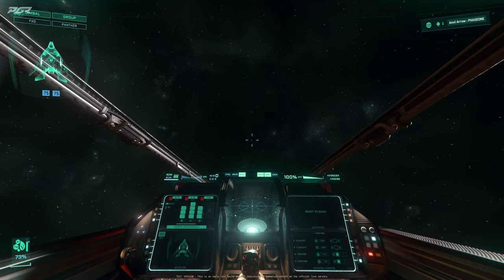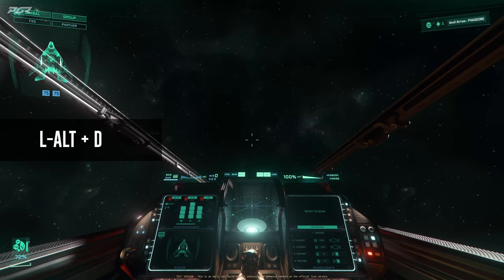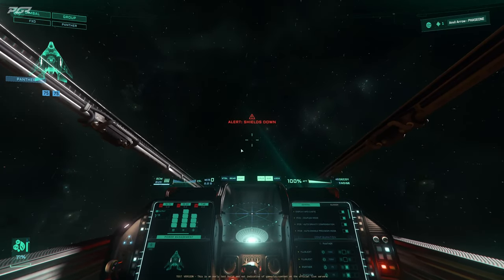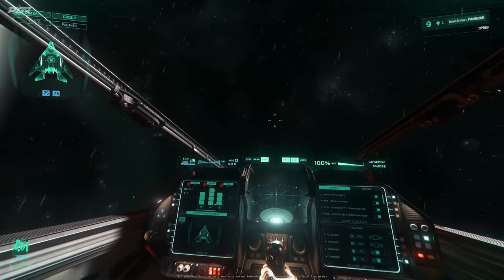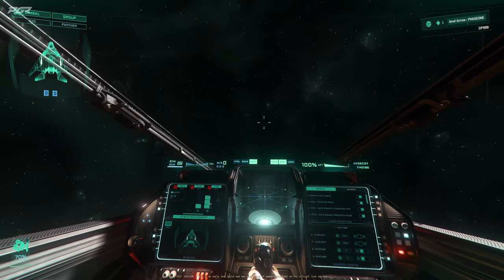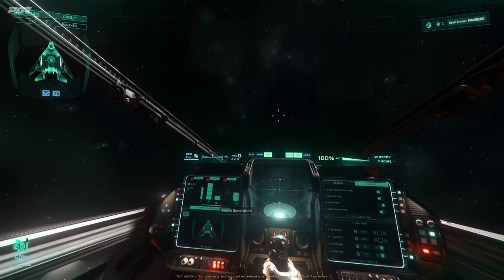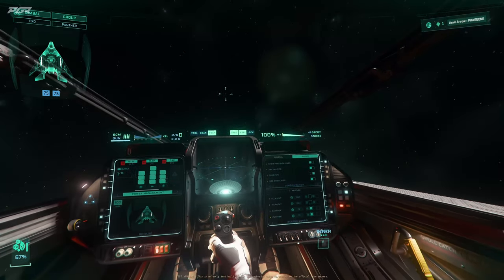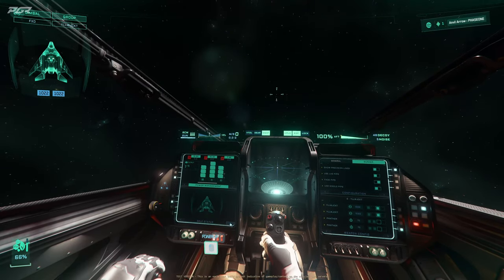Star Citizen 3.24.2 New MFDs & HUD Detailed Breakdown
0:00 Introduction
0:49 MFD Navigation
3:29 HUD Breakdown
5:34 MFD Keybinds
6:55 Power Management
10:13 Other MFD Screens
12:59 Weapon Config(Groups)

Specs:
Mother Board: gigabyte x670e aorus master
CPU: AMD 7800X3D
Storage: 2x 4TB nVME M.2
Case: White NZXT H9 Flow ATX Mid Tower Case
GPU: Nvidia RTX 4080 Super
Power: Corsair Gold 80+
VRAM: 2x 32 GB(64GB Total) DDR5